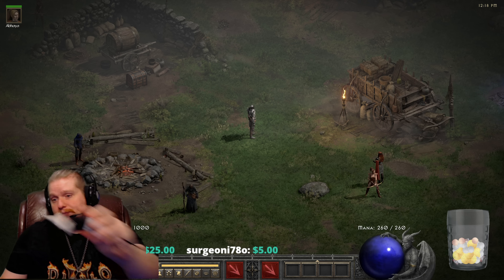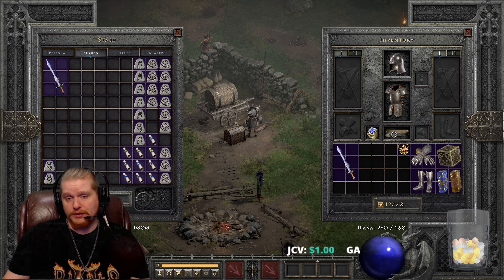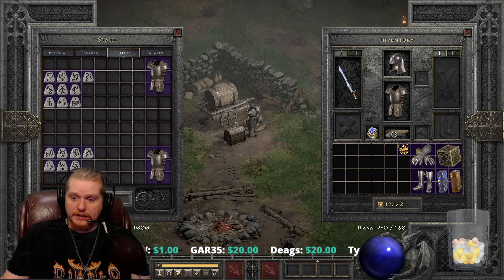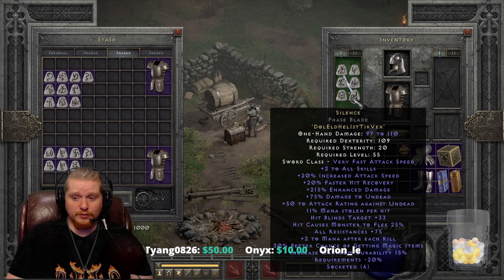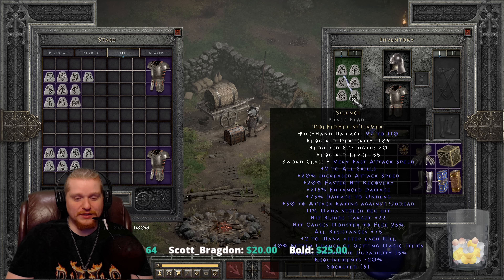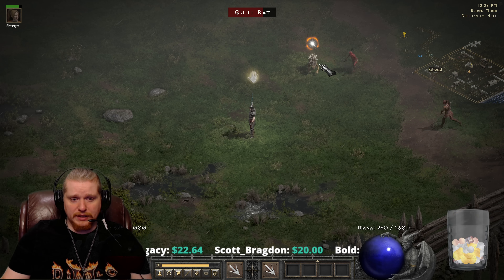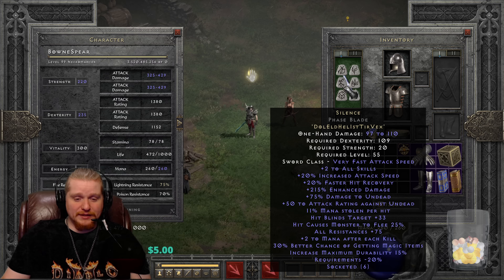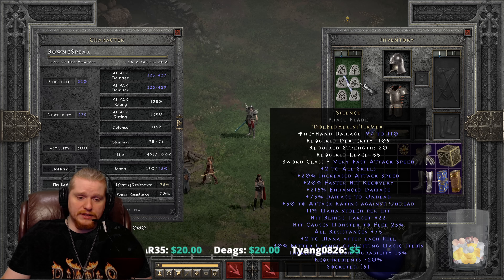Diablo II Resurrected Rune Words - Silence (Dol Eld Hel Ist Tir Vex)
Hello Guys and Gals Today Hello Guys and Gals Today I am going to go over the Rune Word Silence

Silence is the rune word 'DolEldHelIstTirVex' for weapons

200% Enhanced Damage
+75% Damage To Undead
Requirements -20%
20% Increased Attack Speed
+50 To Attack Rating Against Undead
+2 To All Skills
All Resistances +75
20% Faster Hit Recovery
11% Mana Stolen Per Hit
Hit Causes Monster To Flee 25%
Hit Blinds Target +33
+2 To Mana After Each Kill
30% Better Chance Of Getting Magic Items